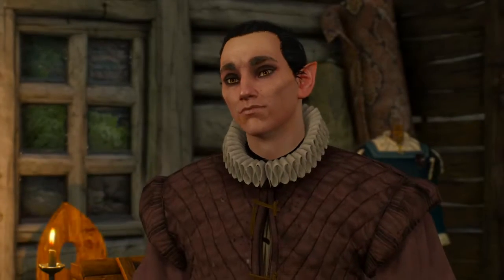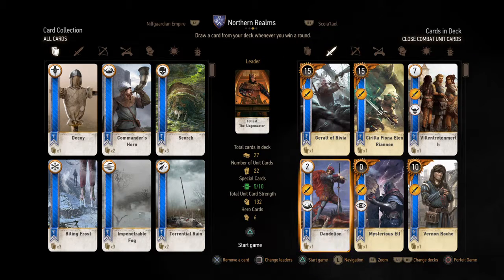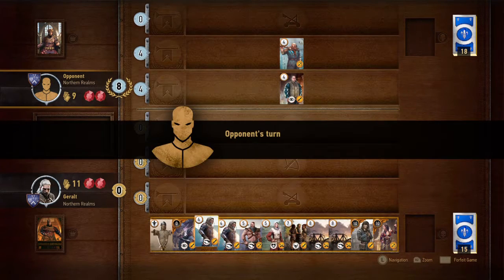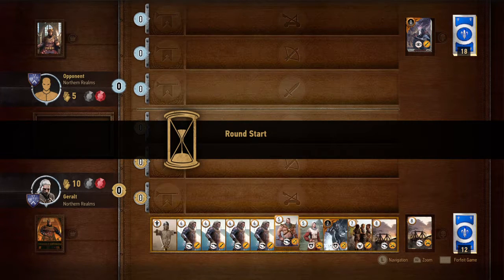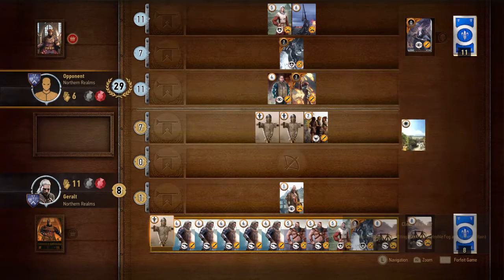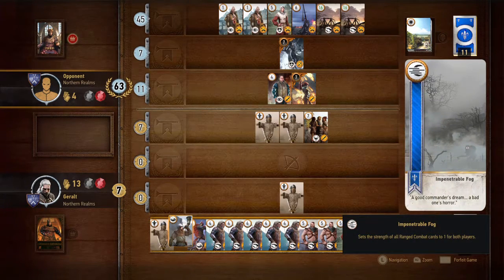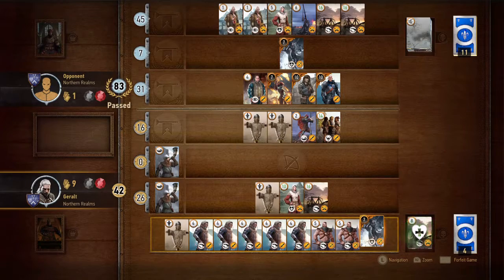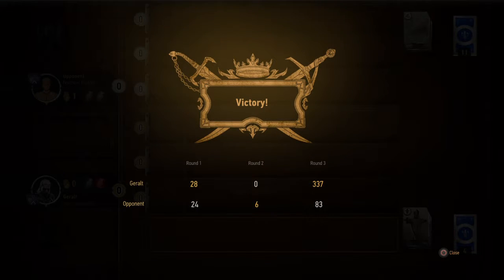The Witcher 3: Killed It Trophy Achievement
Collect your Gwent Cards and Play. Self explanitory this video just explains my tactics with my Northern Realms deck.